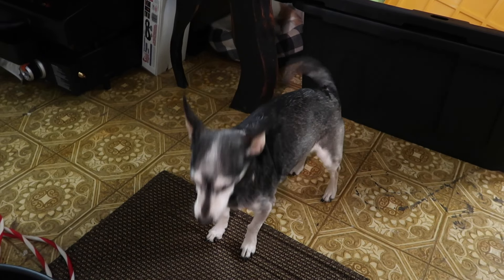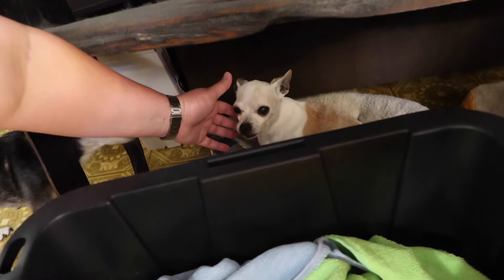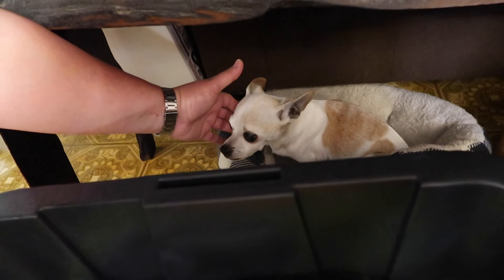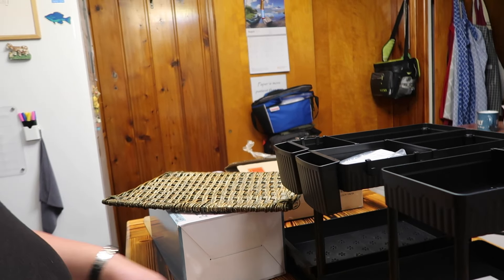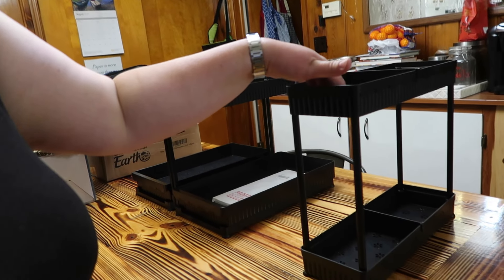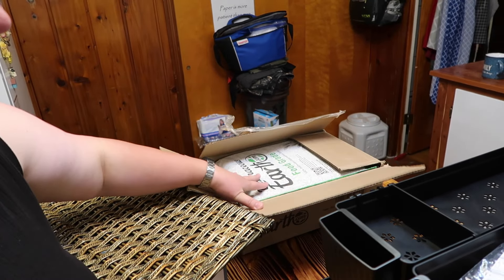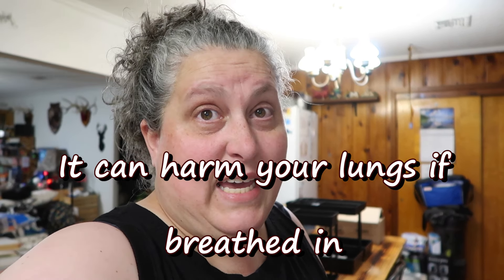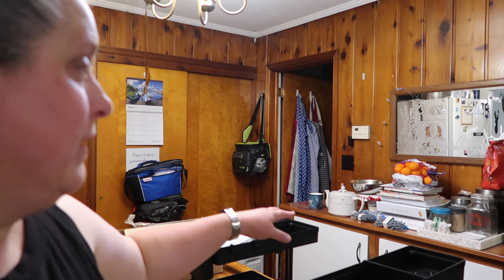Packing More Things and a Little Chat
I don't PR for her, I love her so here is Fran from @grandplans shop